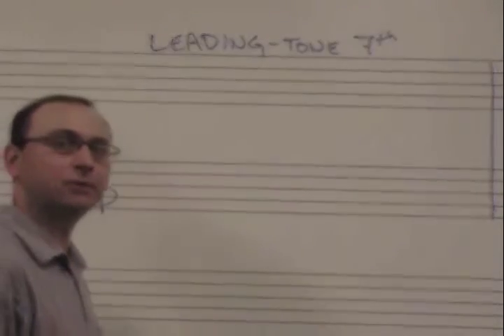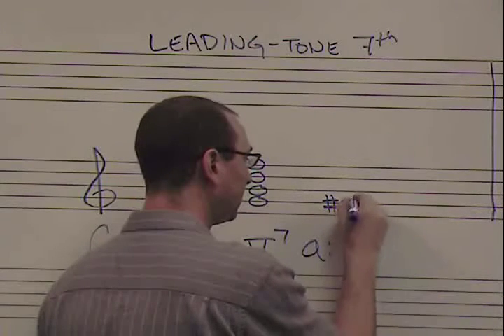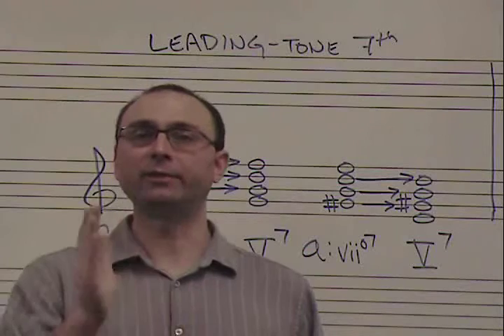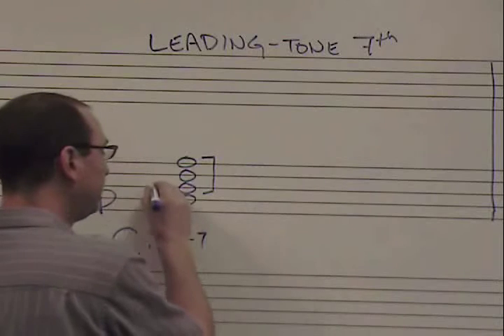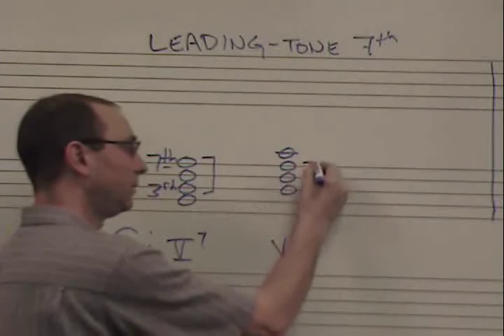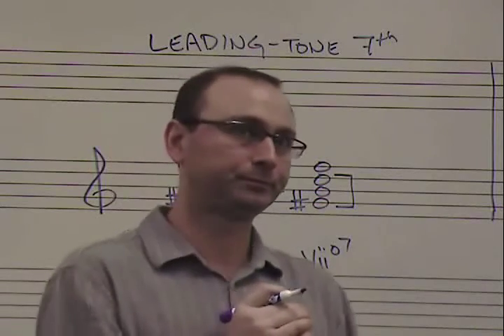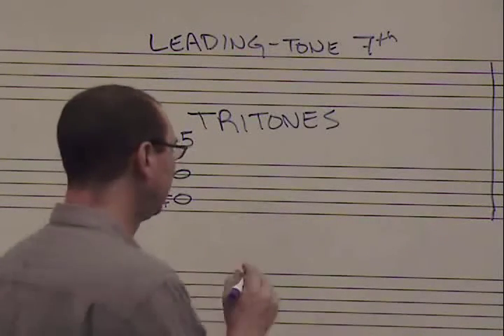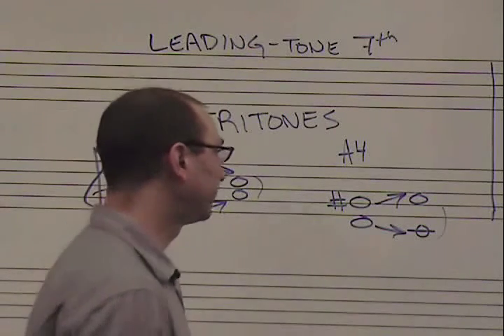Leading Tone Seventh and Dominant